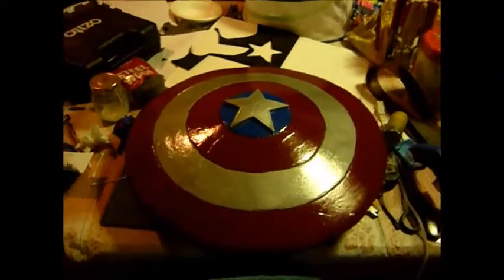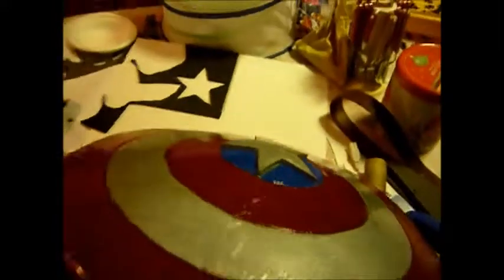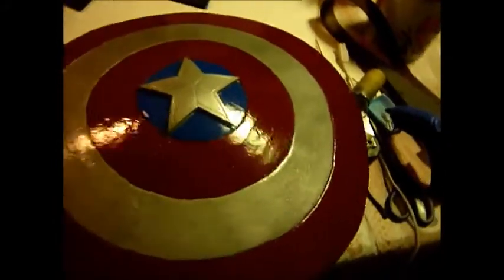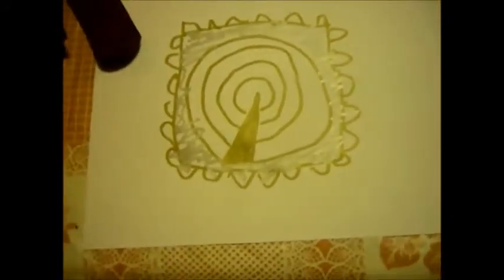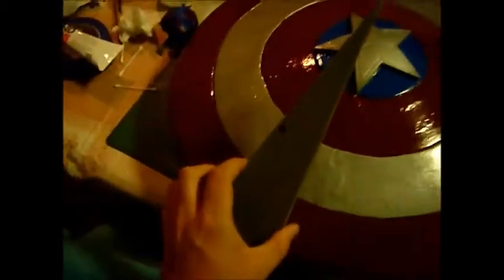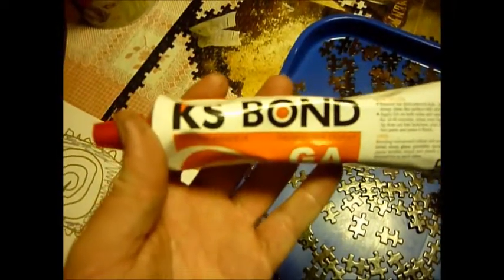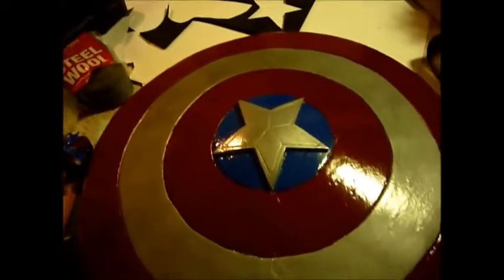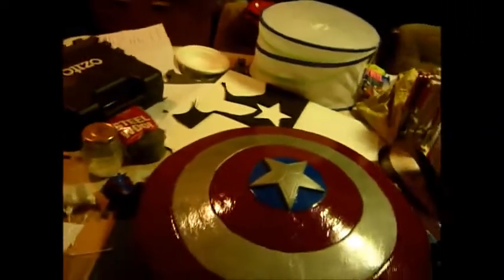Captain America Larp Shield 02 - Painting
This is a Captain America style Larp Shield that I have created as a commission for a friend.

In this second video, the shield been painted.